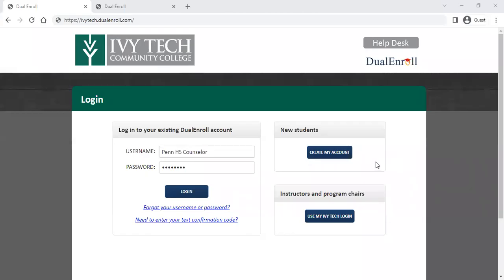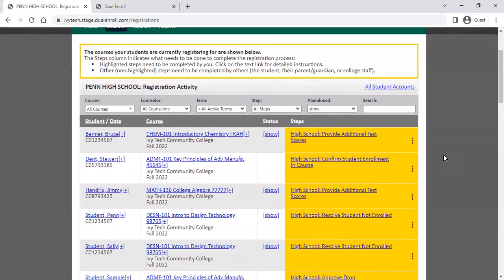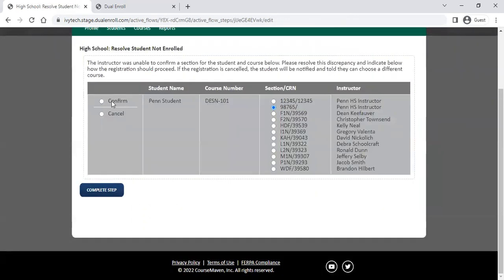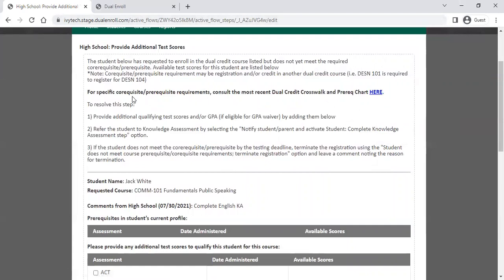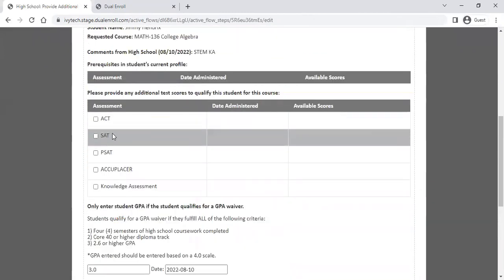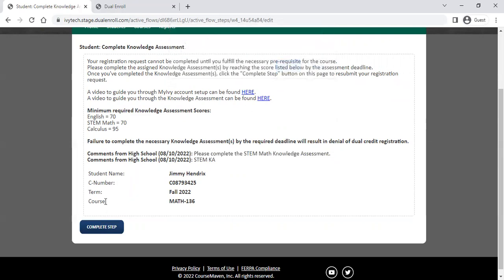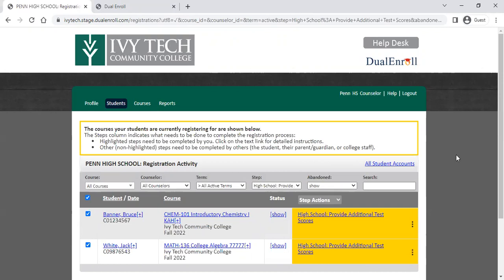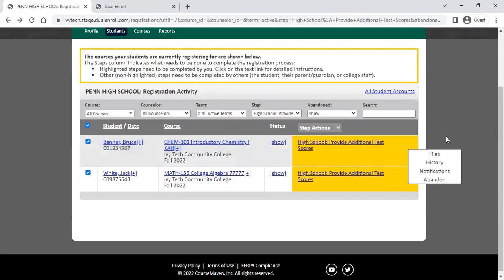DualEnroll Counselor Tasks: Student Registration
DualEnroll is Ivy Tech's dual credit student self-registration portal.  Students will complete the Ivy Tech dual credit application and register for their High School or Career Center dual credit coursework through DualEnroll.

Written DualEnroll.com resources for High School staff can be found

0:48 - Courses menu (student view)
1:47 - Filtering/sorting your dashboard
     1:57 - Why can't I see all my students?
2:44 - "Instructor: Confirm Student Enrollment in Course"
3:05 - "High School: Confirm Student Enrollment in Course"
4:10 - "High School: Resolve Student Not Enrolled"
     5:25 - Batch Mode (your new best friend!)
6:08 - "High School: Provide Additional Test Scores"
     7:59 - Entering test scores
     8:37 - GPA waivers
     9:52 - Referring a student to Knowledge Assessment
11:10 - "Student: Provide Additional Assessment Data"
     --FILE UPLOAD IS NO LONGER NEEDED
12:45 - Special circumstance: Course pre-requisite
15:47 - What do I do if a student never meets the prerequisite?
16:20 - Course History and Notifications
17:05 - Abandon registrations